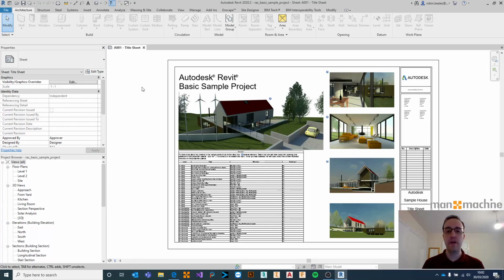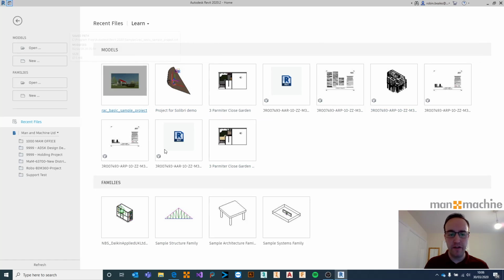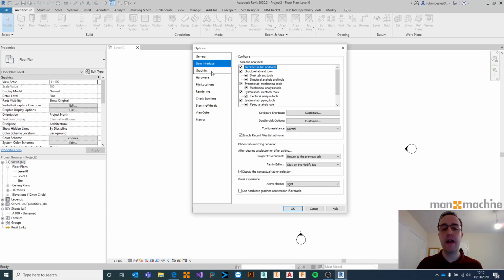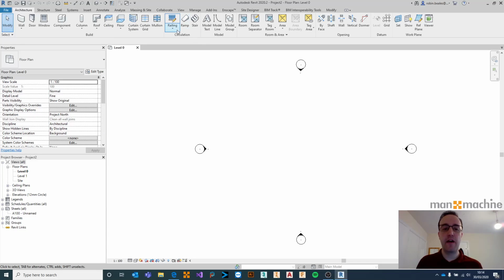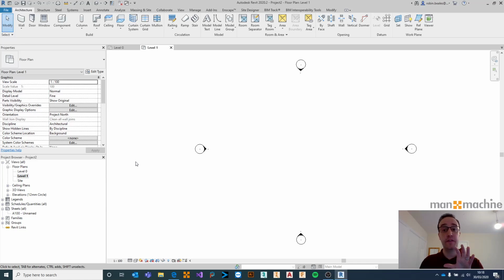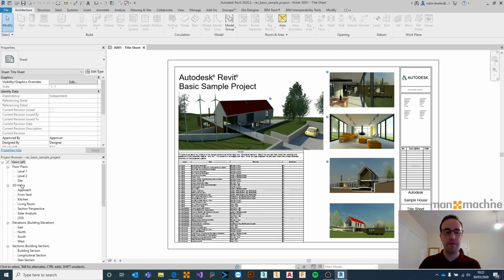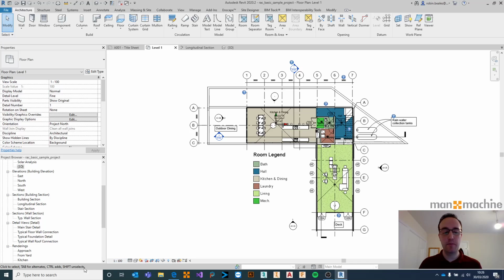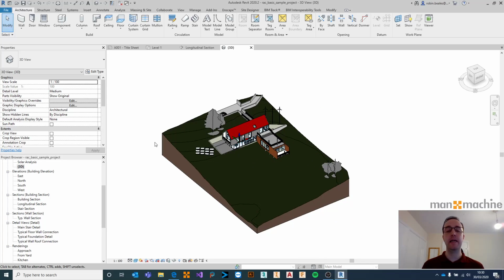Free Autodesk Revit Training for Students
Join us LIVE for our first of 10 FREE training sessions for Autodesk Revit. Don't let the COVID-19 outbreak causing most schools, universities and other educational establishments get you down - join us and learn how to use professional grade tools in the construction industry for Architectural Design.

This first session with focus on introducing Autodesk Revit and talking users through the user interface.